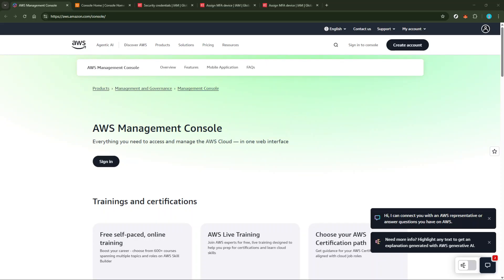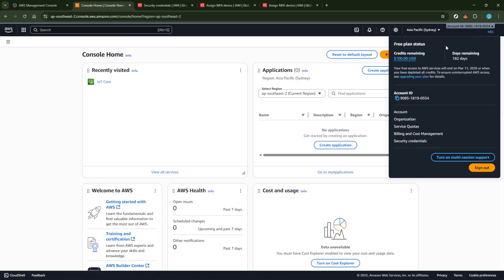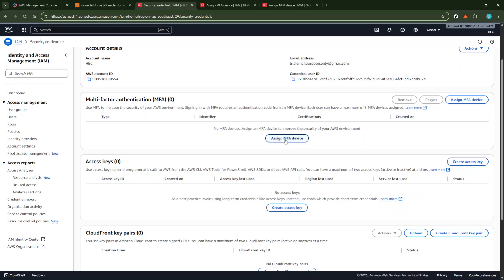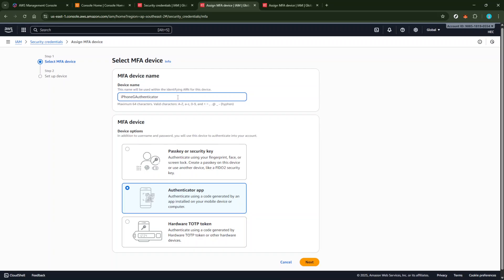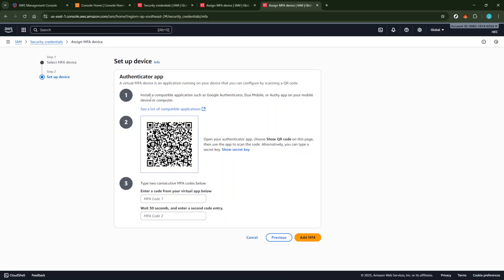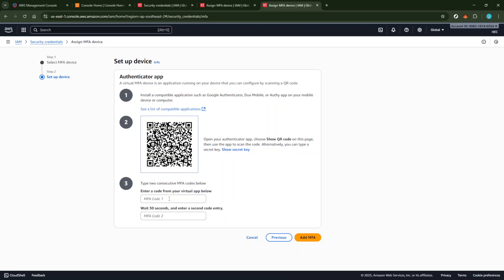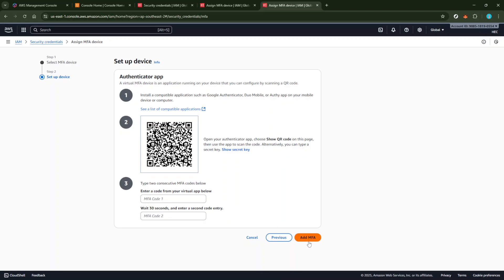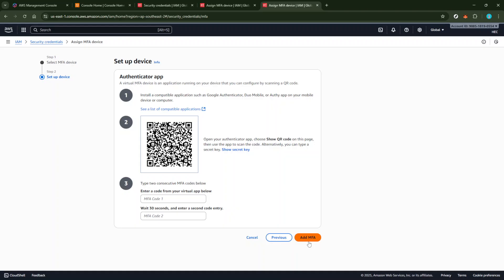How To Set Up Multi Factor Authentication Mfa On Aws Account With Google Authenticator [2025 Guide]